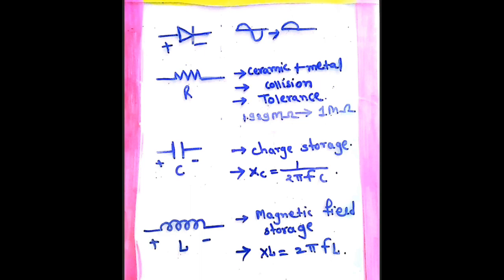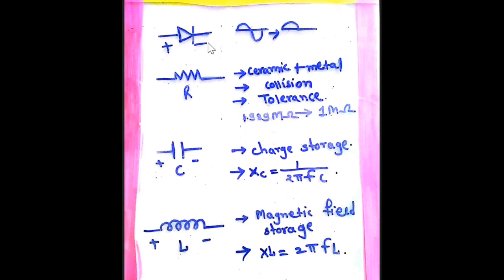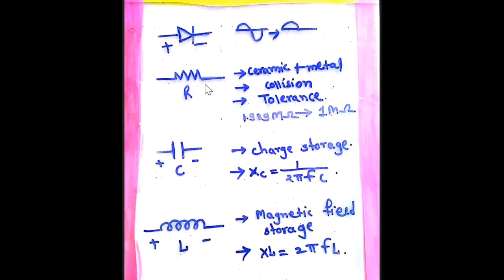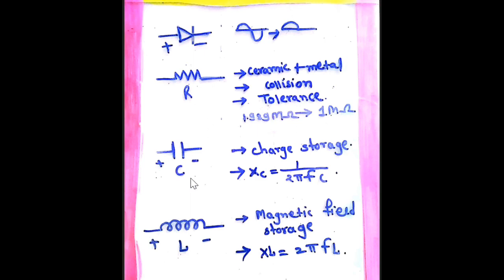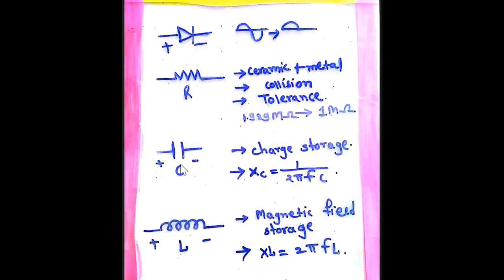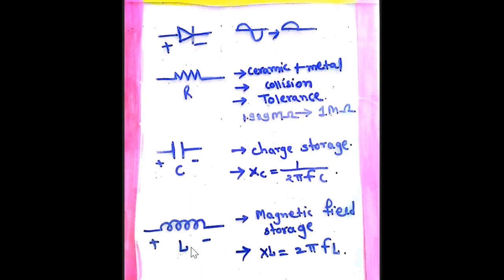Passive Component Introduction |Electronics Circuit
passive components basics explained in this video.